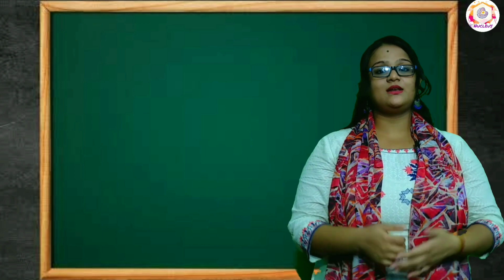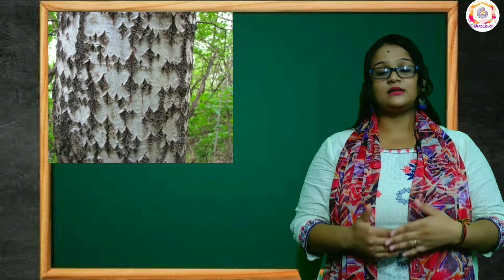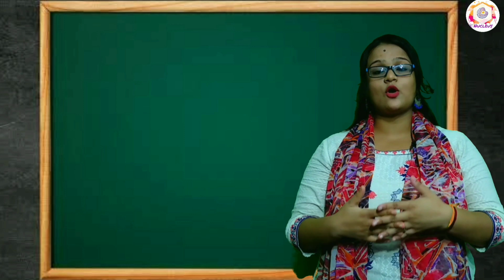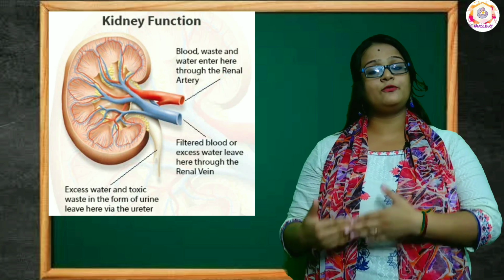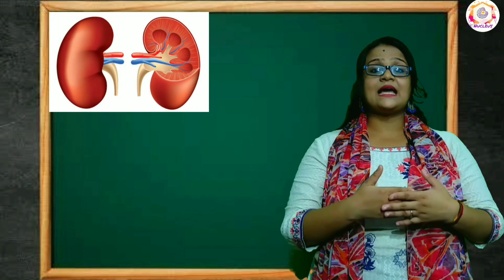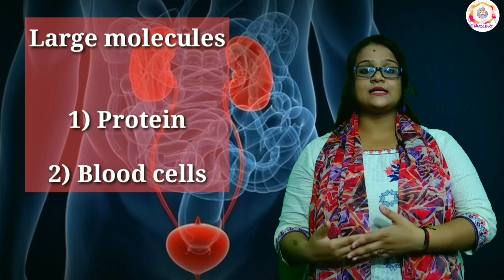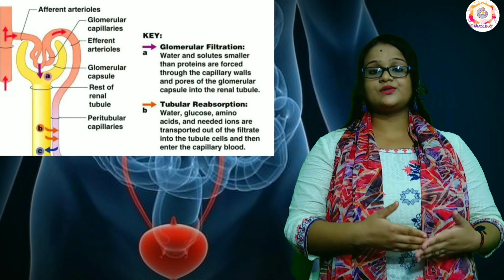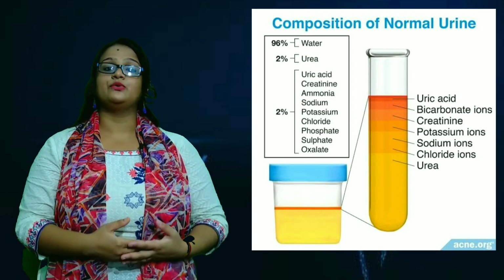Excretory System in Plants and Animals // Life Process // Class X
Topic - Excretory System in Plants and Animals
Chapter - Life Process
Class - X
Subject - Biology

Photos are collected from Google